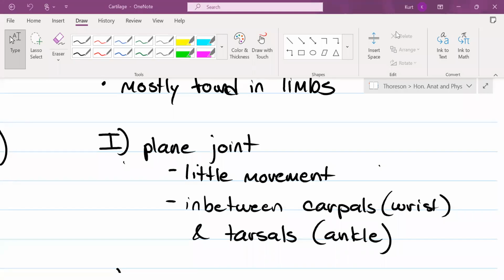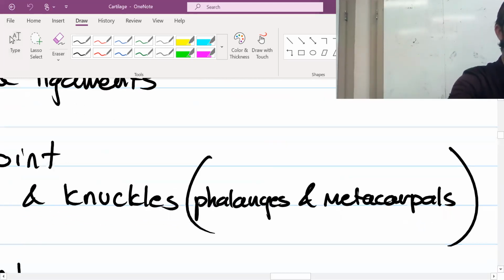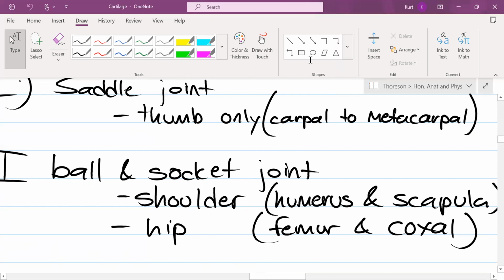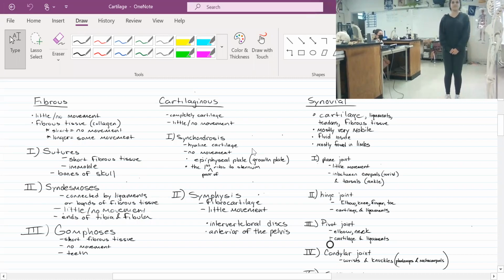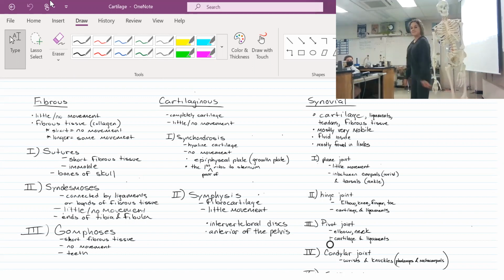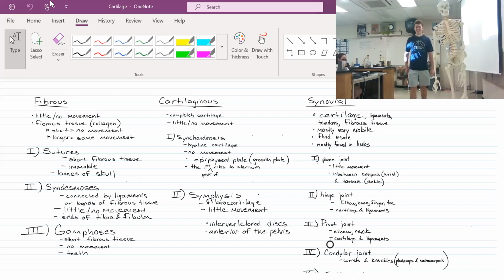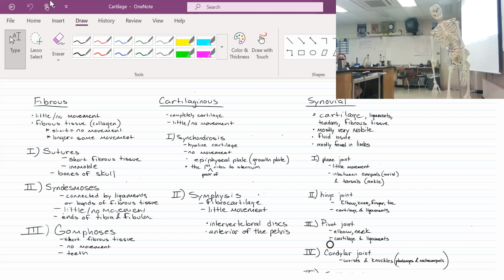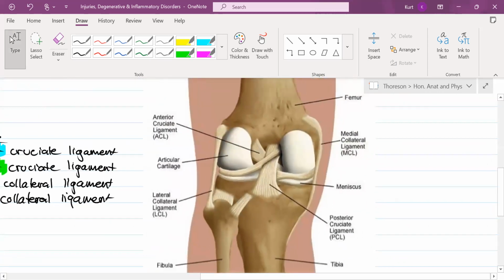Honors Anatomy & Physiology Unit 5: Lesson 23 - Conclude Joints and Joint Injuries (Part 1)